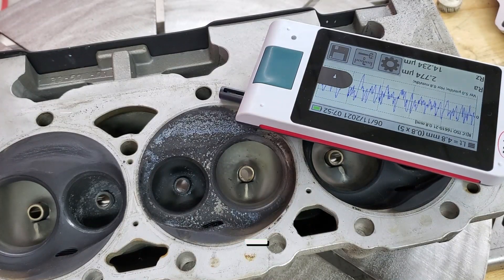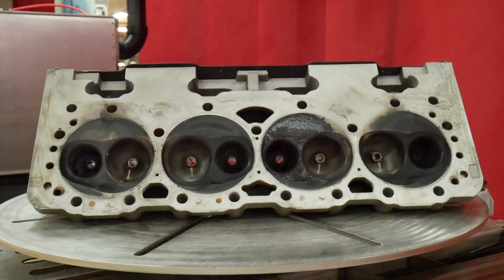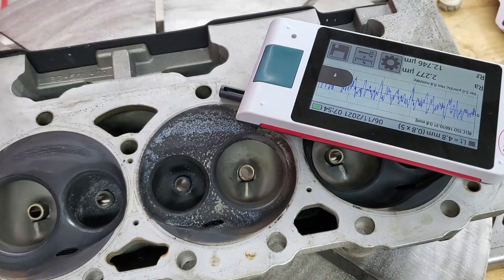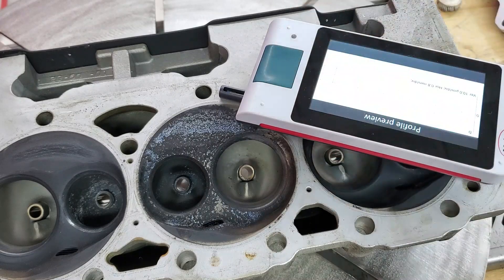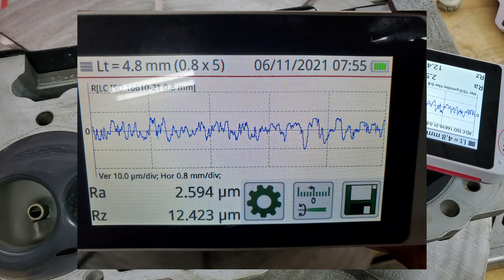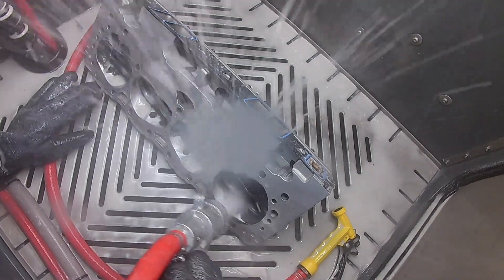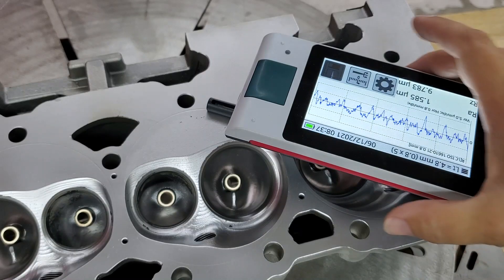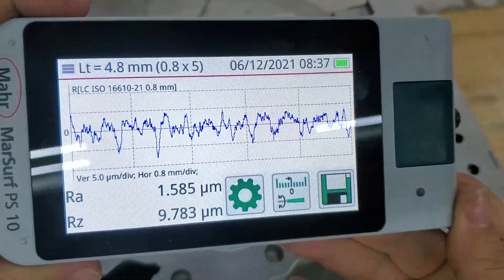Wet Blasting Cylinder Head: Safe on Sealing Surfaces - Vapor Honing Technologies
This is Niki from Vapor Honing Technologies, and I have a cylinder head; sent by a customer. He wants us to Clean and Polish this part up. His concern was the Sealing Surfaces. I want to make sure there are no signs of damages, so I'll be doing a Surface Roughness test before blasting. To do this, I have a Profilometer. I realize it's upside down. Where I have it, this was the best place to get a smooth surface. The idea is that Wet Blasting uses Water to cushion the Abrasive; therefore, making it Gentler during the blasting process. In this video, I will show you both the Before and After RA Value.